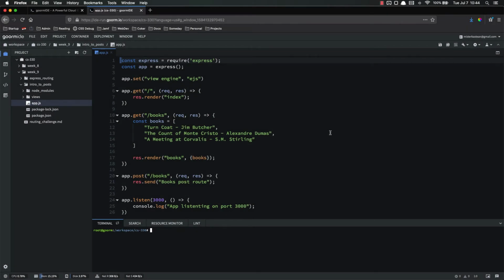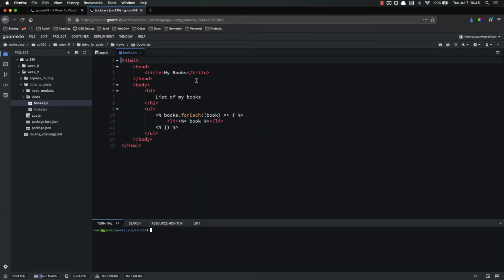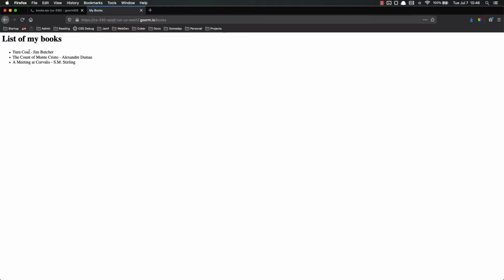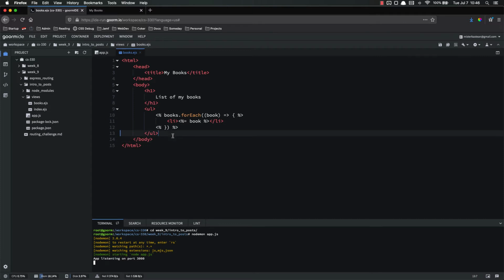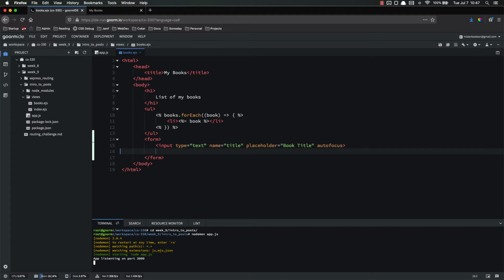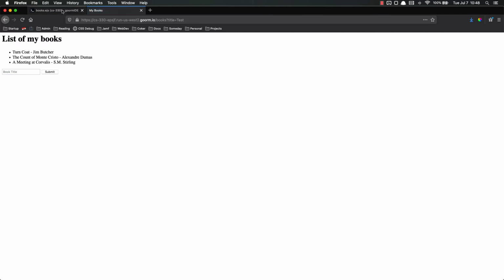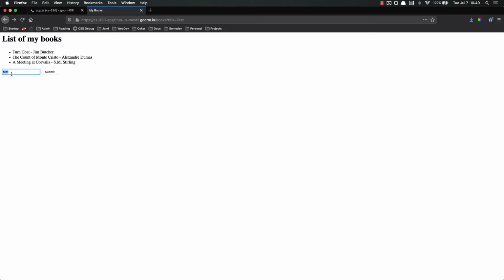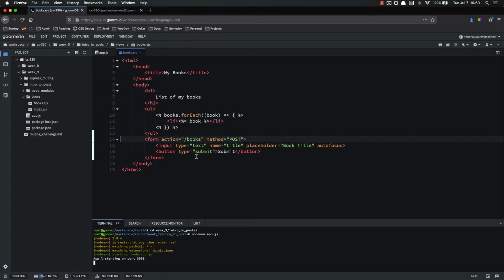Full Stack Web Developer Course: 9_14 - Sending Post Requests via HTML Forms